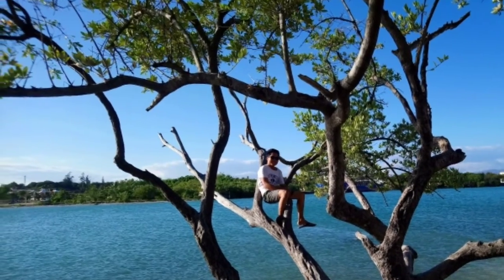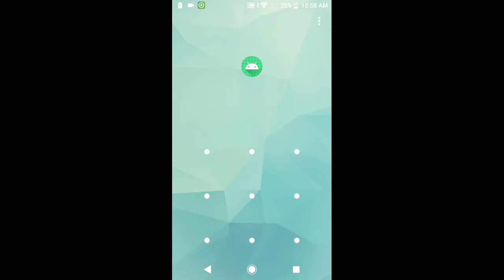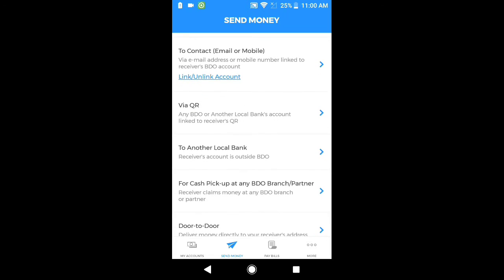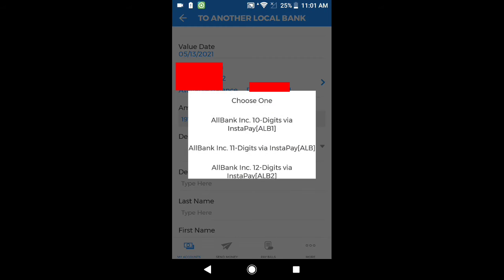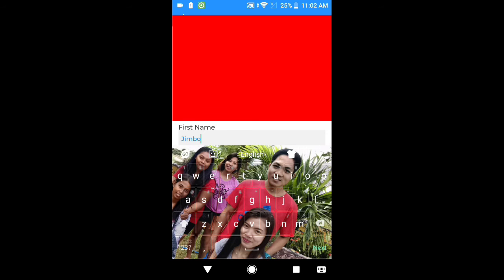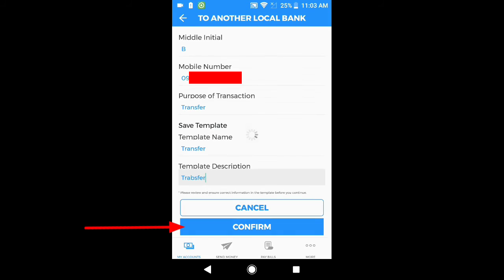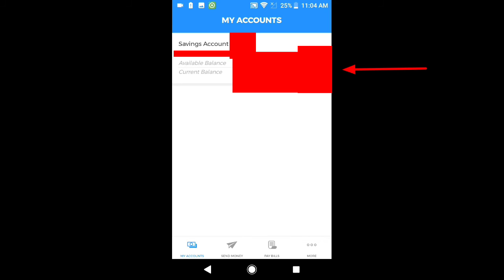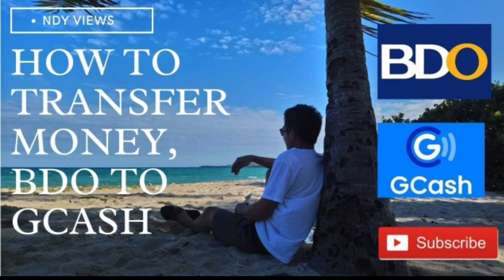BDO TO GCASH/ EASY STEPS ON HOW TO SEND MONEY THROUGH BDO TO GCASH 2021/ TAGALOG VERSION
Learn on how to transfer money through BDO ONLINE BANKING to GCASH .
LEARN ON HOW TO TRANSFER FUNDS VIA BDO TO GCASH 2021 / TAGALOG VERSION

Related:
How to send money in bdo
how to send money bdo to gcash
how to send money online
how to send money in bdo online
how to use bdo online
how to use bdo app
how to transfer money in bdo app
how to transfer bdo to gcash
how to transfer money online
how to transfer money in bdo
bdo to gcash
gcash to bdo
how to send money in gcash to bdo
how to cashin in gcash from bdo
how to cashin in gcash